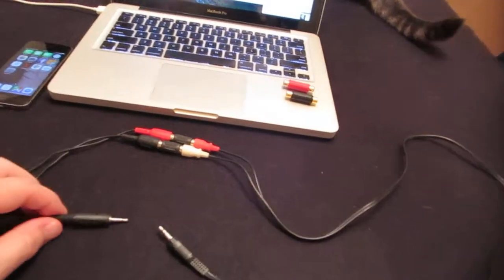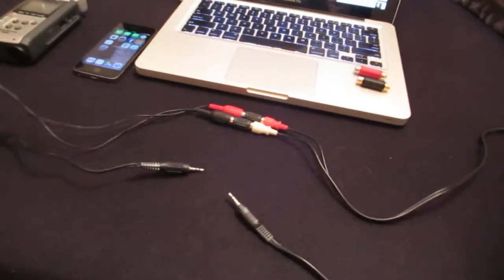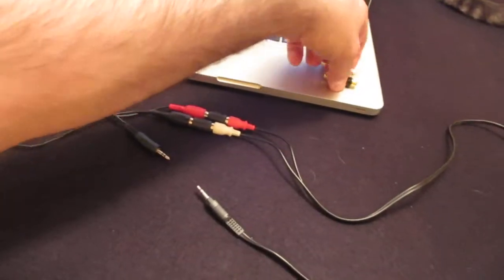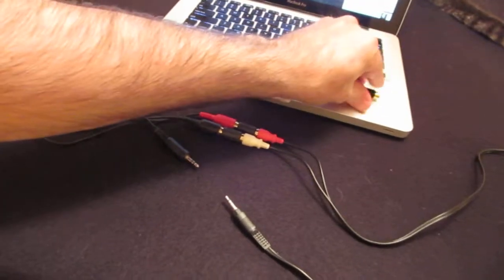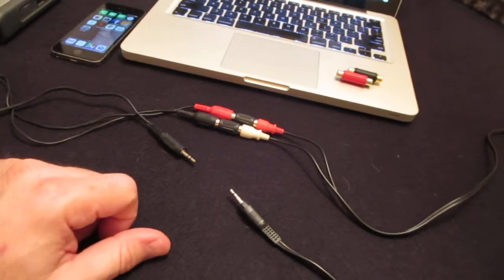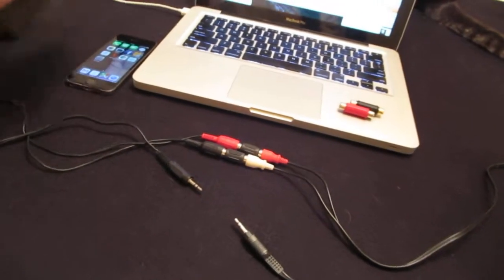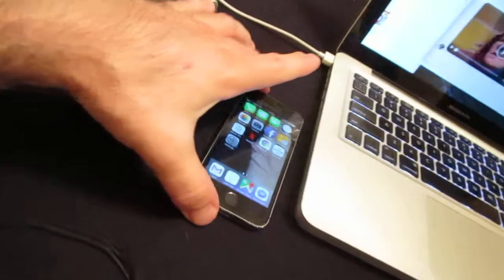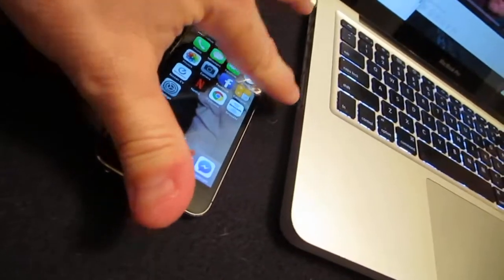(Solution) No Audio Facebook Live Stream Download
There are many ways to download video which was live streamed to facebook, however the download might NOT include the audio track. This is what I did to work around the lack of audio track in the downloaded video.